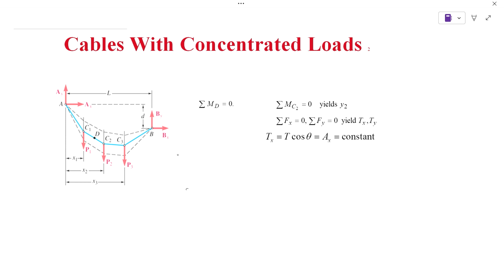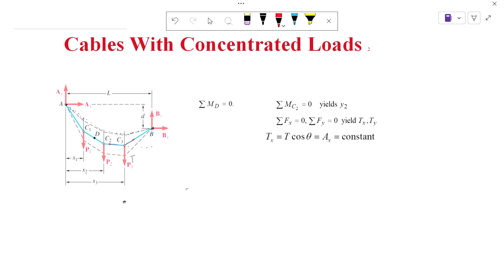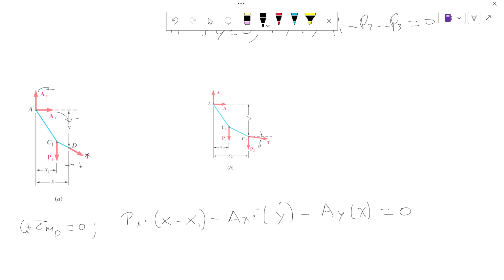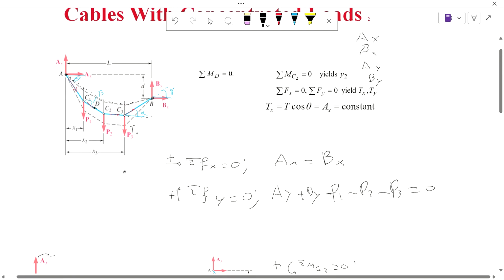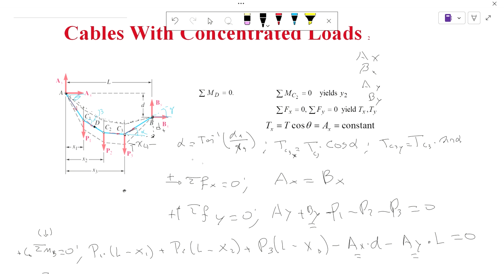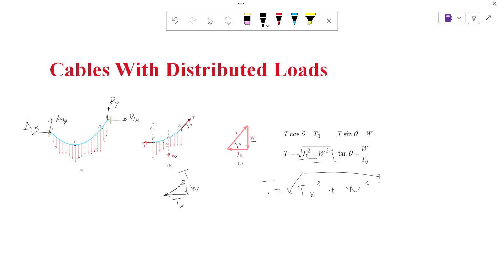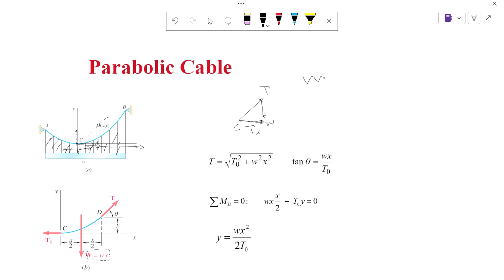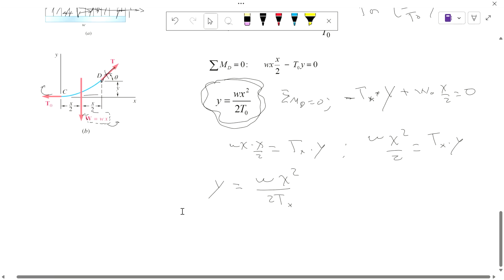Introduction to Cable Forces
This video shows how to compute loads in concentrated and distributed loads along cables.